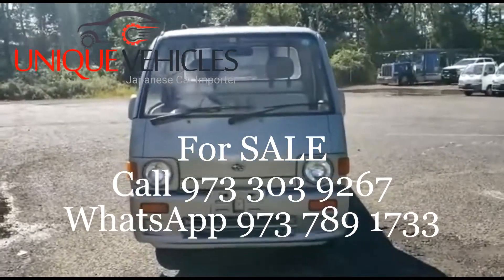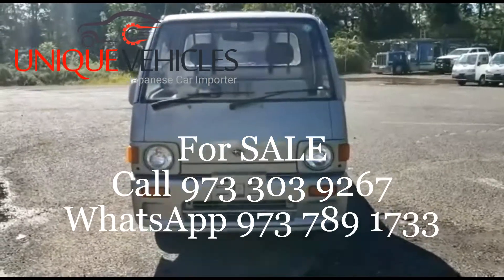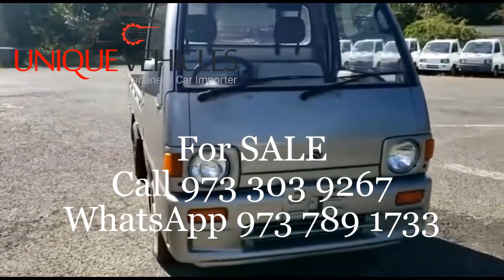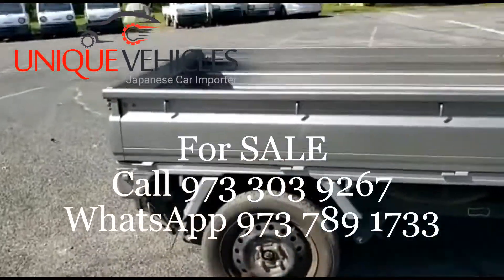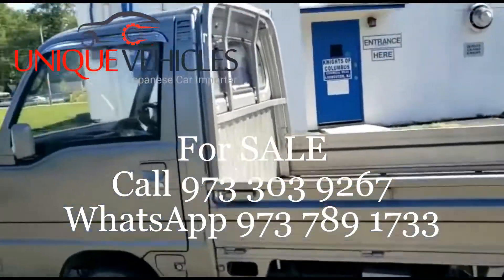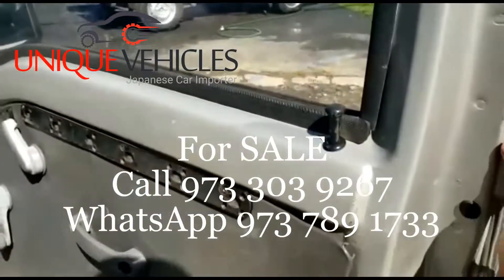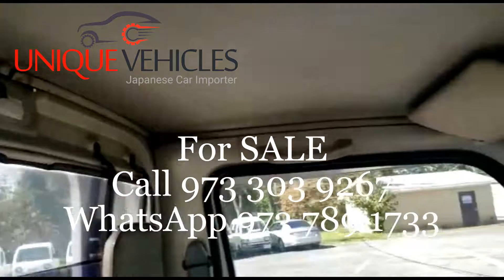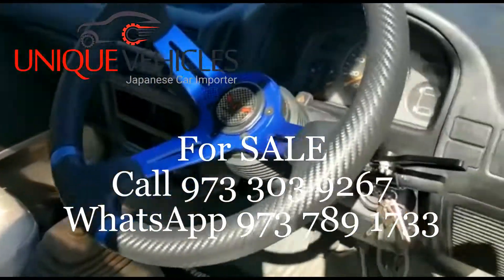RHD 1990 Subaru Sambar KS4 gray 4X4 mini truck for sale by Unique Vehicles from Livingston, Nj Yard.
Unique Vehicles, a New Jersey based importer and supplier of RHD JDM vehicles of all categories from top Japanese brands. We specialize in RHD mini trucks, mini vans, passenger vans, sports cars, dump trucks, RHD SUVs and other Japanese vehicles.

Fresh stock of JDM RHD mini trucks and mini dump trucks arrived from Japan on September 13, 2021 and after custom clearance at New York port now available for sale at Unique Vehicles' lot located at

Some of the mini trucks and mini dump trucks were sold while on-route to US and this is one of the mini trucks which is available for sale.

This KS4 1990 Subaru Sambar JDM mini truck is 4x4 Right Hand Drive mini truck is available for sale in ready stock.

For more information about this Subaru Sambar Japanese Mini truck and other stock of mini trucks and mini dump trucks. Please contact Unique Vehicles: